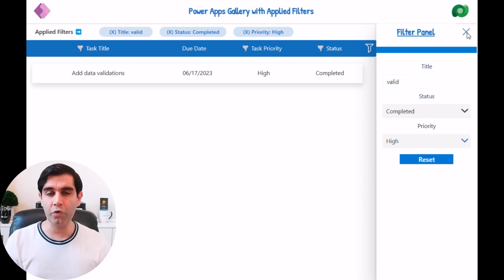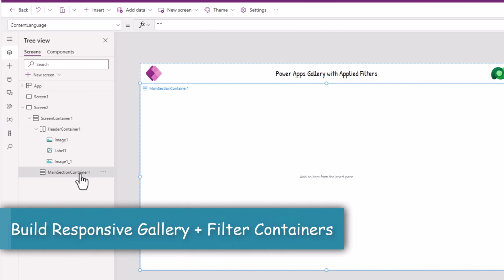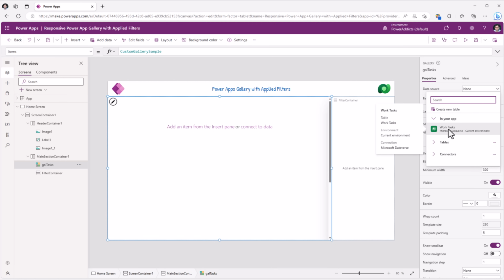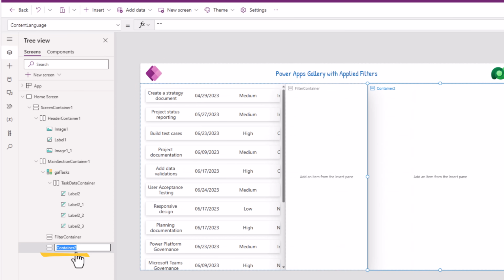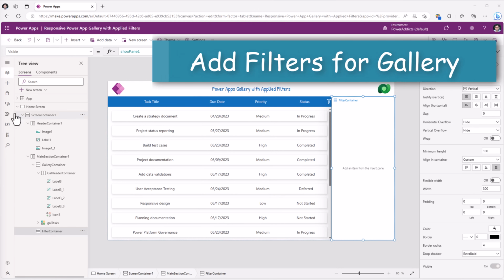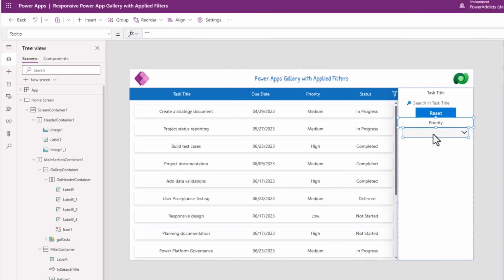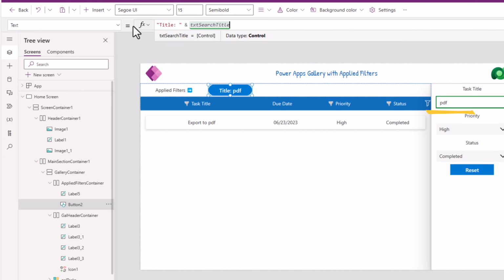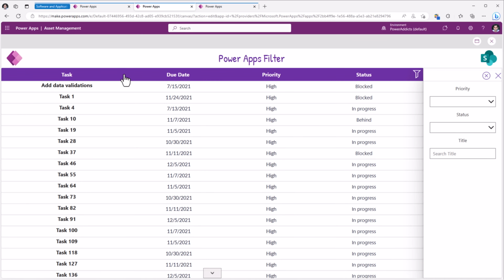Power Apps Tutorial - Responsive Screen with Gallery & Filters - Beginner to Advanced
Welcome to this step-by-step Power Apps tutorial for beginners to advanced users. I will cover various topics related to building Canvas Power Apps - How to build a responsive screen in Power Apps, how to connect to a data source, how to build a responsive Gallery control and apply multiple filters to gallery data.

Firstly, I will show you how to create responsive canvas Power Apps and how to work with responsive design screen templates. I will also demonstrate how to use horizontal and vertical containers, which are essential tools in creating responsive layouts.

I will guide you through creating a responsive gallery control and filter panel and show you how to apply multiple filters to a Power Apps gallery. The filter panel (container) will allow users to make selections to search or filter gallery data. Additionally, the applied filters container will highlight the applied filters and users can remove specific filters or reset the filters if desired.

You will learn how to design PowerApps gallery to showcase it as a Table with responsive headers & how to search and filter power apps gallery data.

I will leverage Microsoft Dataverse as a data source. However, the techniques I will demonstrate can be applied to any data source, and I will also show you an example with SharePoint as a data source.

Table of Contents:
00:00 - Introduction to Power Apps Responsive Design Tutorial with Gallery & Filter Containers
00:49 - Build a Responsive Power App
01:31 - How to build a Responsive Screen Header
03:40 - Build Responsive Gallery + Filters using containers
05:03 - New drop shadow effect for Power Apps containers
06:37 - Connect Power App to a Dataverse Table
07:13 - Create Responsive Gallery & showcase like a Data Table
10:05 - Add Responsive Column Headers for Power Apps Gallery
12:31 - Show and Hide Power Apps responsive container controls
13:40 - Enable responsiveness for a Power App by disabling scale to fit
13:59 - Add Filters container for Power Apps
14:48 - Reset Filters Button
15:03 - Search function in Power Apps Gallery
15:38 - Highlight Column Header when Filter is applied
16:19 - Multiple Filters in Power Apps Gallery
19:54 - Show applied filters in Power Apps
23:09 - Responsive Power Apps Gallery with Filter Panel examples
24:12 - Subscribe to Reza Dorrani Channel